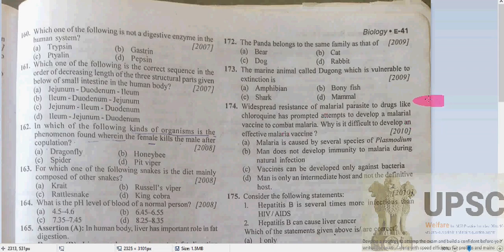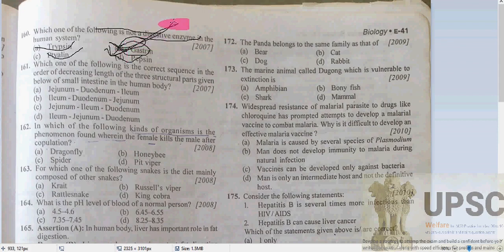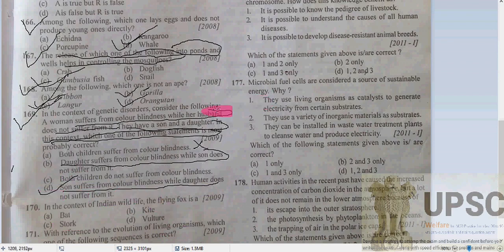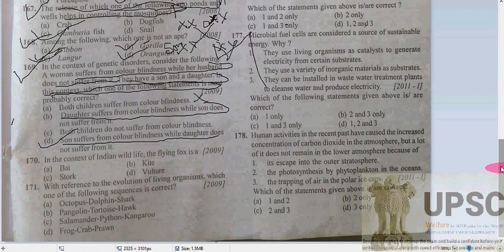Zoology prelims upsc previous yrs question paper [ parts 7]